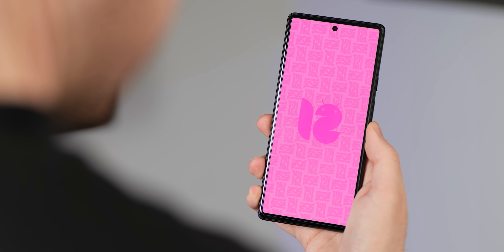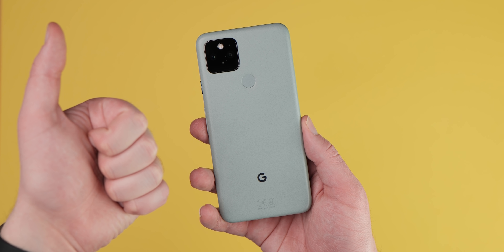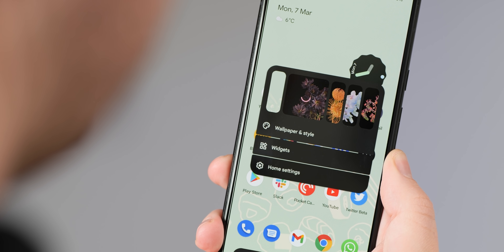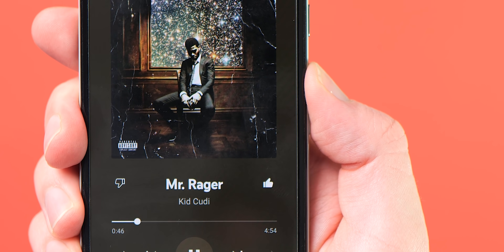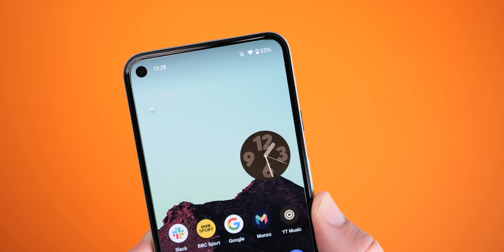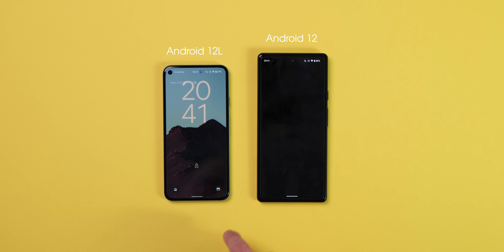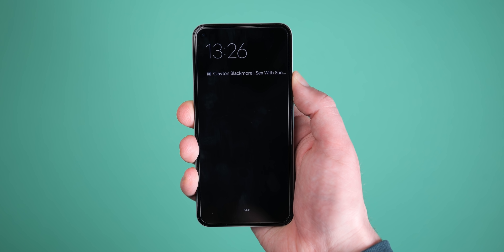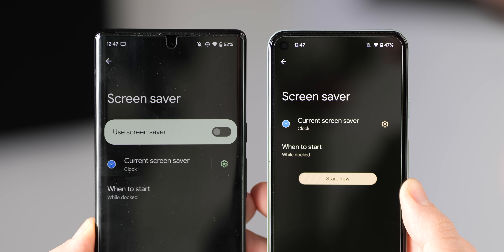Android 12L hands-on: EVERY new change and feature!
Android 12L because "L" is for "light" changes...

If we reach 3,000 likes you'll get our EXCLUSIVE Android 12L wallpapers